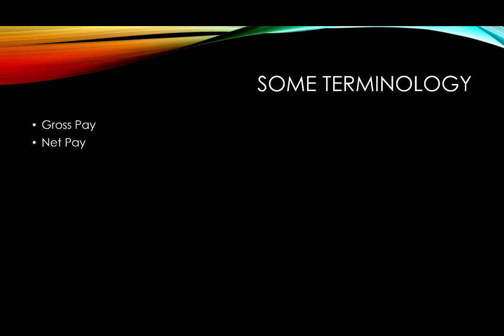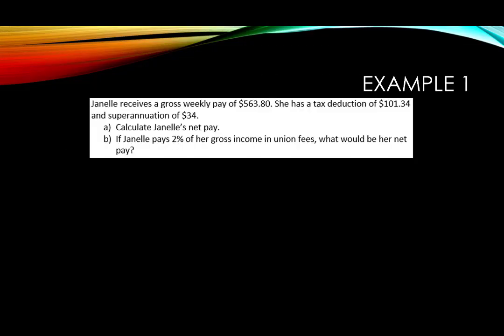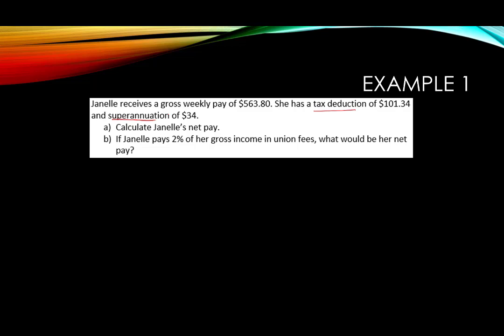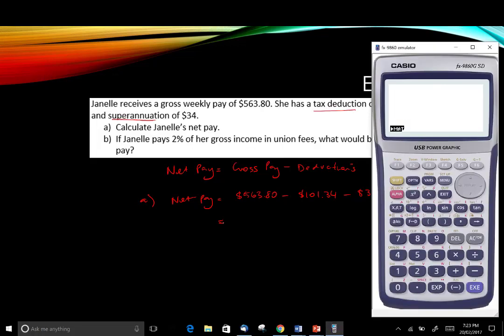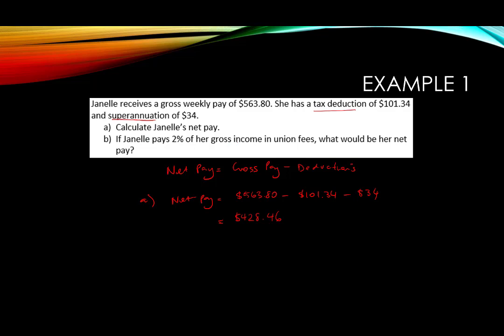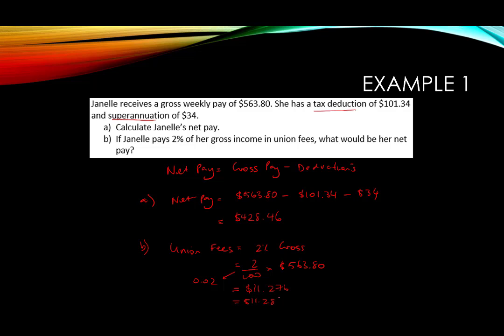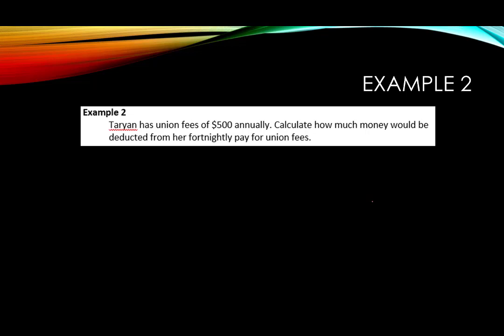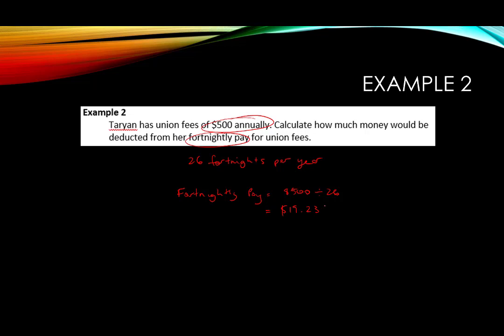Extra Questions: Net and Gross Pay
Year 11 Standard Mathematics Companion Videos Accompanying (editable) Unit Register including discussion points, extension and support material and relevant past paper questions